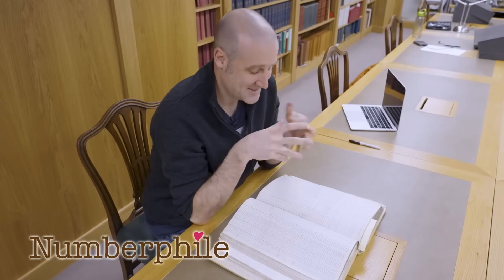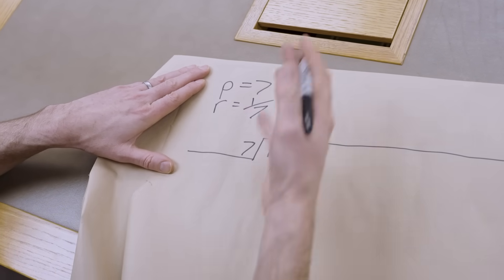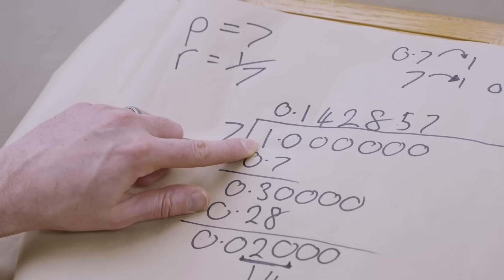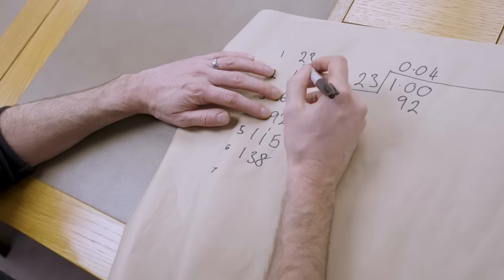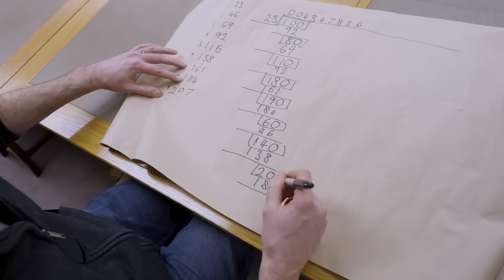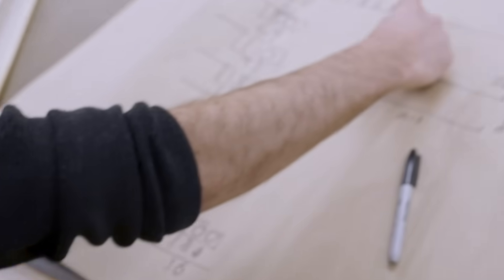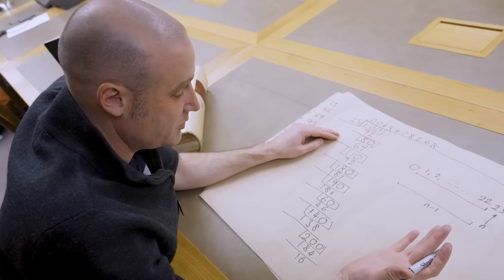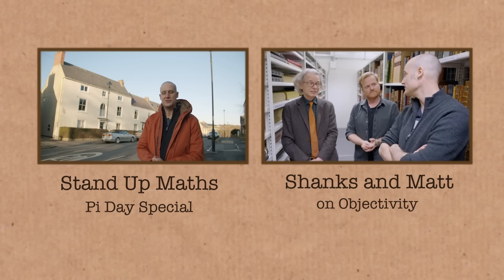The Reciprocals of Primes - Numberphile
Matt Parker explores the work of William Shanks - and boots up the ShanksBot.

Videos by James Hennessy and Brady Haran